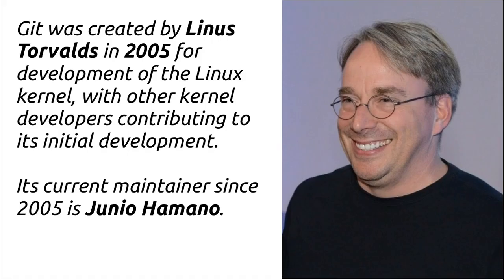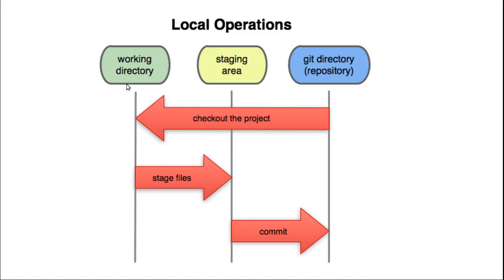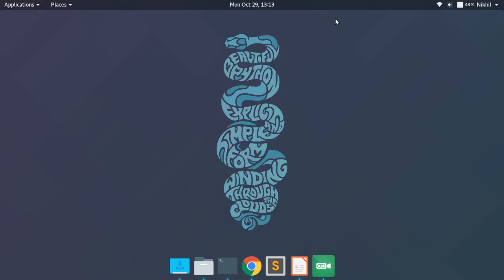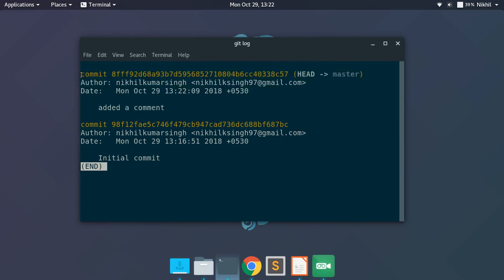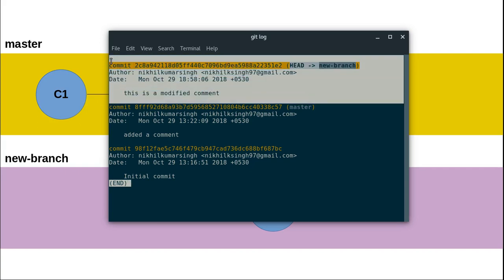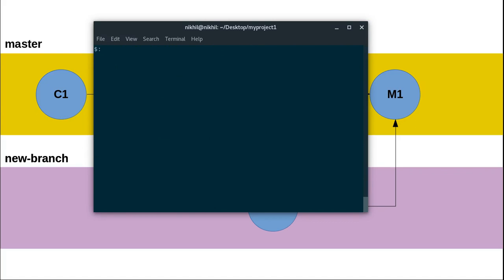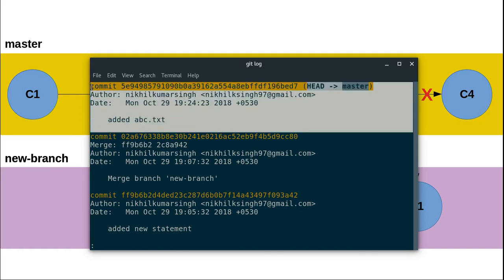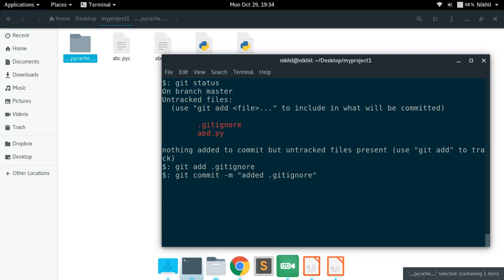Introduction to Git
A brief intro to Git.

00:42 Intro
11:06 Installation of Git
11:54 Configuration of Git
13:50 Creating a new Git repo
18:27 Modify and save files in Git repo
21:01 Review old commits
23:08 Creating new branch in Git repo
28:57 Merge branches in Git repo
34:10 Resolving merge conflicts
38:46 Undo commit
41:58 Ignore files from Git